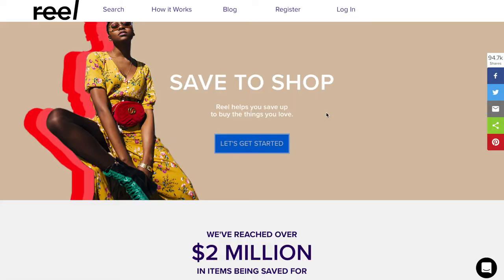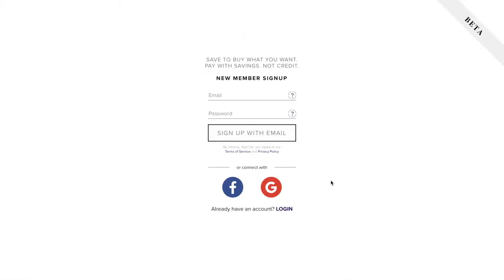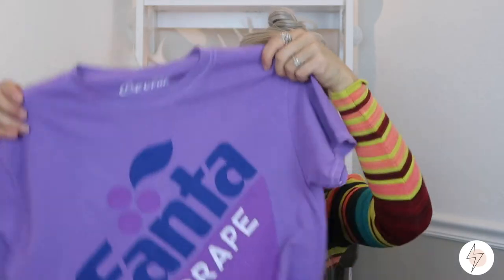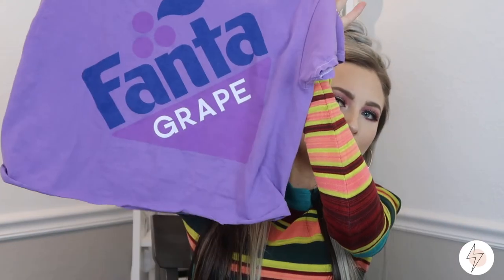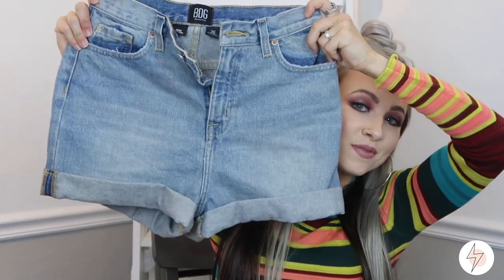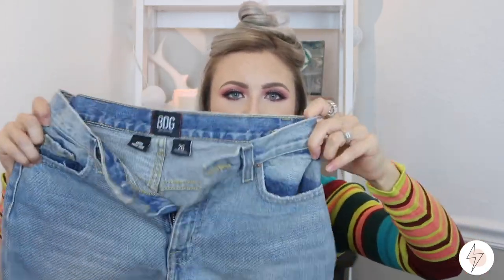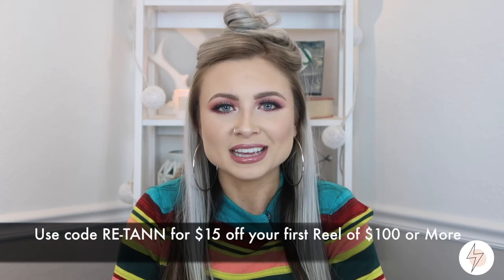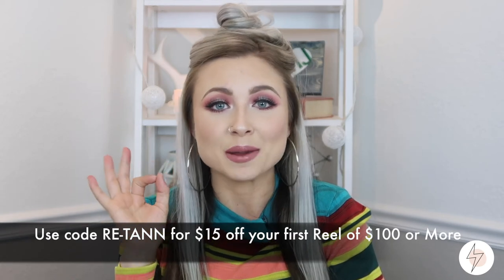Guilt Free Shopping | Reel | TANNER MANN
Hey guys! Welcome welcome. Happy Monday! We aren't talking makeup today, we're talking about how you can strategize to own those items you're always eyeing.

I'm going to show you exactly how this website works and how you can save daily for that high-end bag you've had on your vision board for months.

Check out my full blog post for all the breakdown and details -